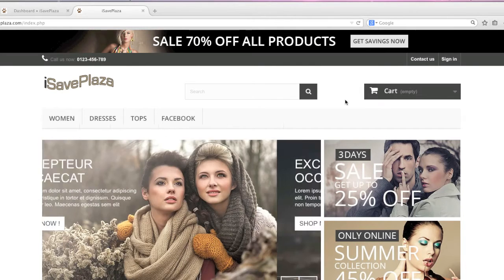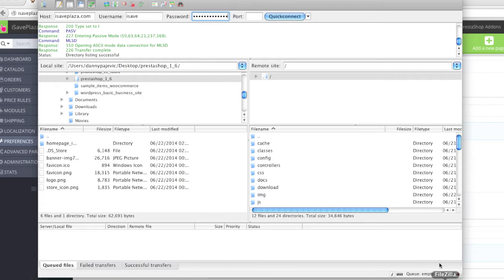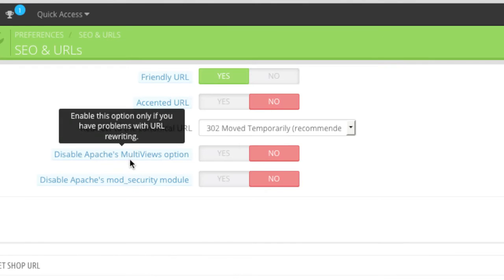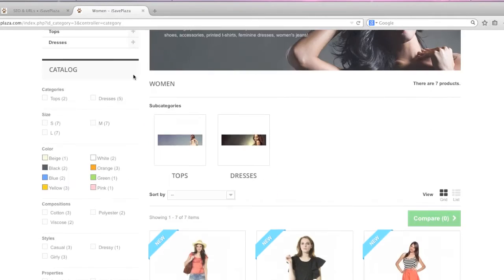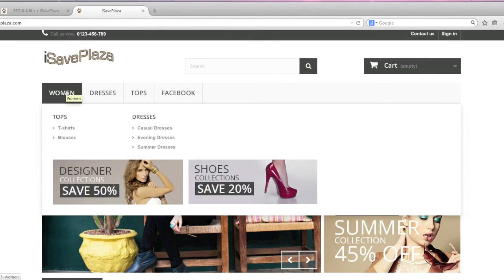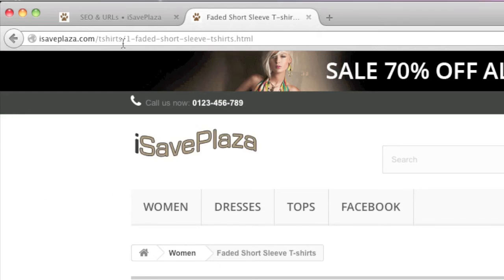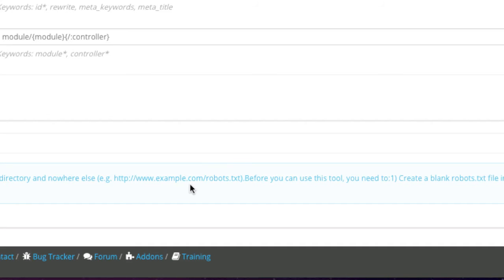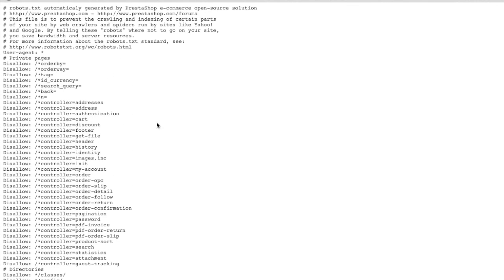Making Your PrestaShop 1.6.x Store SEO Friendly HD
In this tutorial I show you how to make your PrestaShop 1.6.x store SEO friendly. Here I show you how to enable search engine friendly URLs, how to add and remove values from the URL string, how to generate a robots.txt file and more.